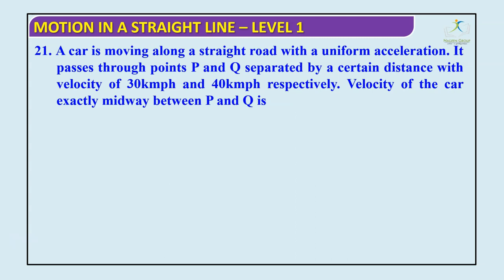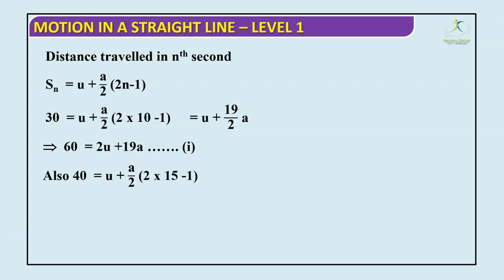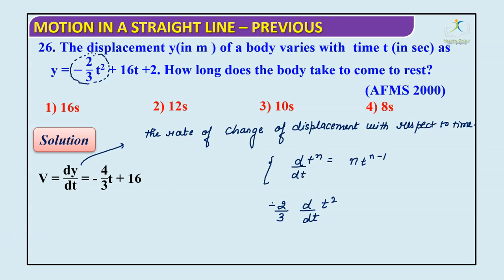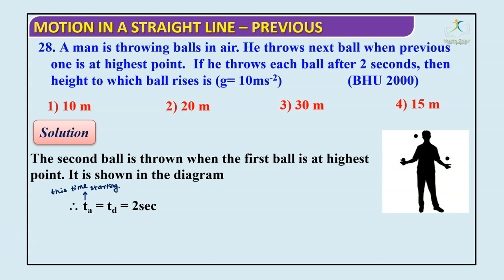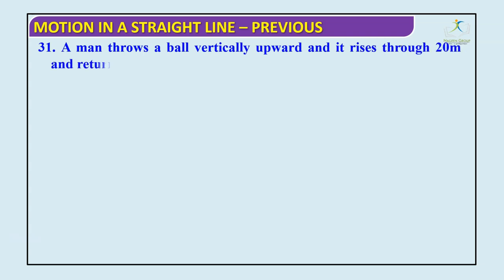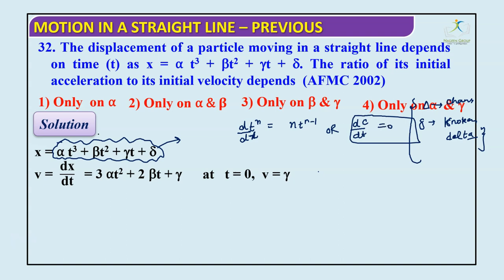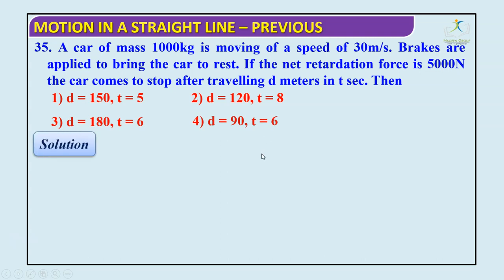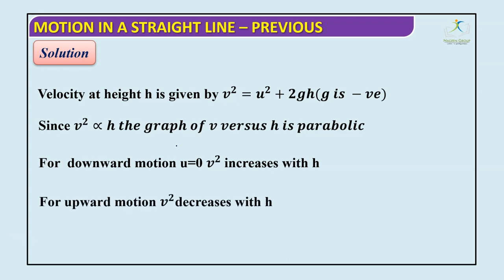Conceptual questions || Part -3 || Motion in a straight line || Chapter -2 || PHYSICS